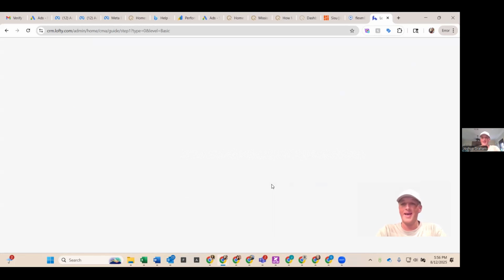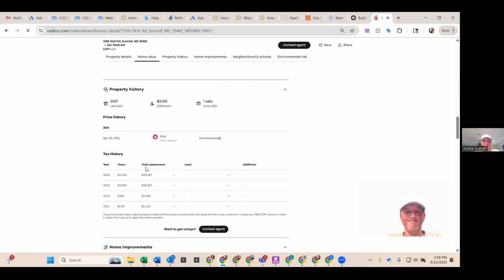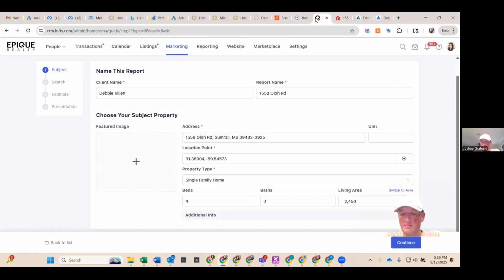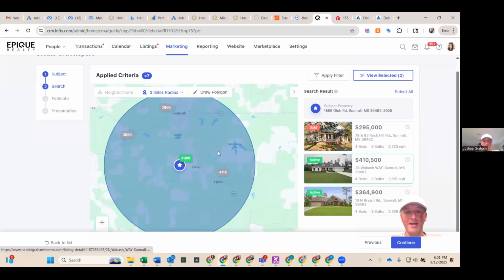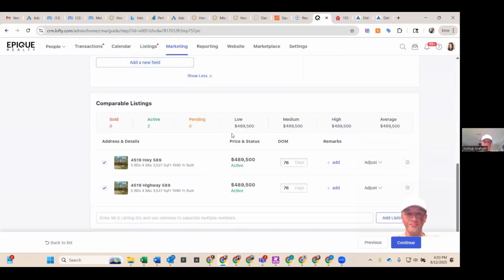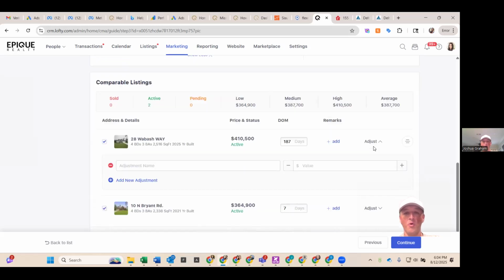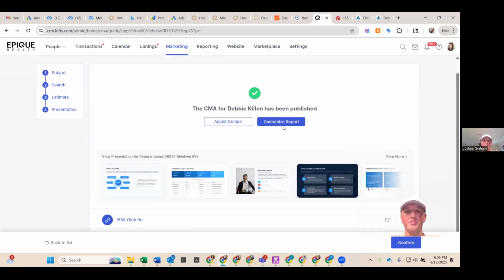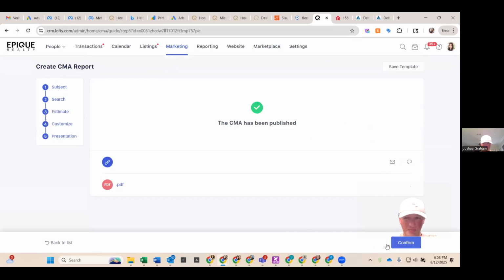Lofty Training - How to Create a CMA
Join Josh Graham of Epique Realty as he walks you step-by-step through how to create a CMA (Comparative Market Analysis) inside Lofty. Whether you’re a seasoned agent or brand new to real estate, mastering CMAs is essential for accurately pricing homes and winning listings.

At Epique Realty, our agents enjoy 5 free CMAs per month, giving them the tools they need to impress clients and close more deals—without extra costs. In this tutorial, Josh shows you exactly how to leverage Lofty’s powerful features to create professional, data-driven CMAs that stand out.

What You’ll Learn in This Video:
✅ How to navigate Lofty’s CMA tool
✅ Best practices for selecting comparable properties
✅ Tips for customizing your CMA for maximum client impact
✅ How Epique Realty agents can get 5 free CMAs each month
✅ How CMAs help you win listings in competitive markets

Why Watch?
Creating a well-researched CMA can be the difference between winning or losing a listing. This video is perfect for real estate agents, team leaders, and anyone looking to sharpen their pricing strategy.

📌 About Epique Realty
Epique Realty is a nationwide, agent-first brokerage committed to giving agents cutting-edge tools, training, and support to grow their business. From free CMAs to robust tech platforms like Lofty, we empower our agents to succeed.